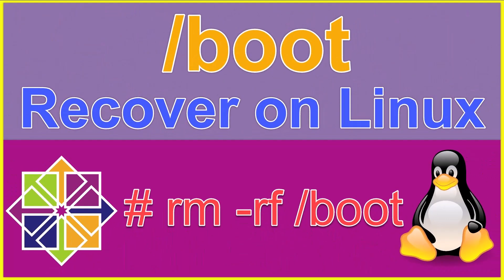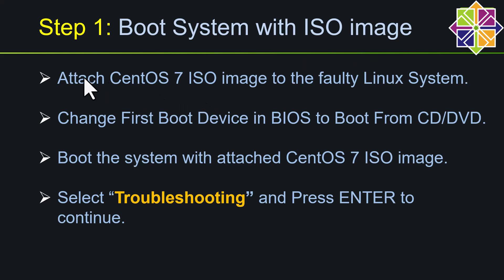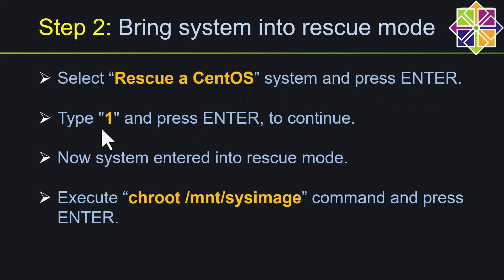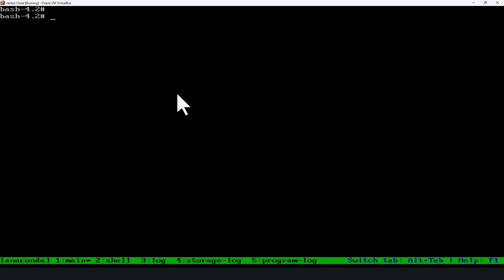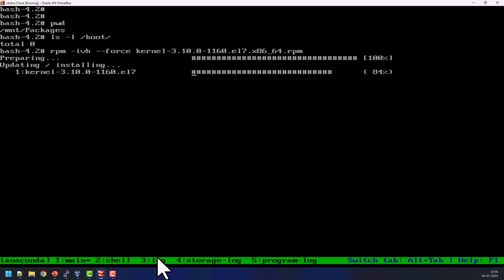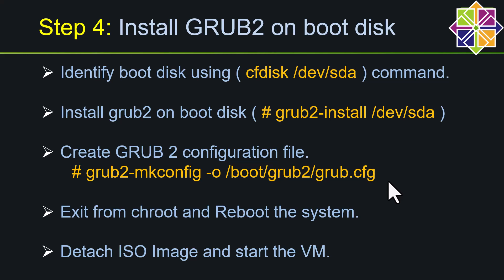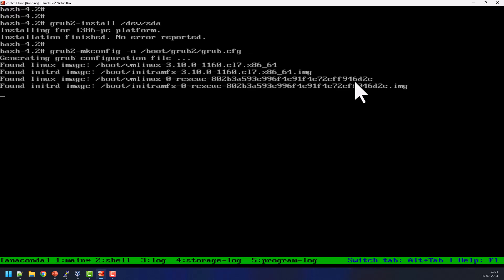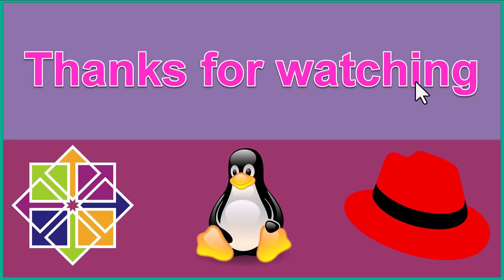How to "Recover /boot" partition on RHEL/CentOS 7 Linux?